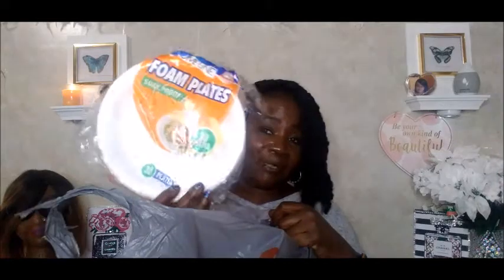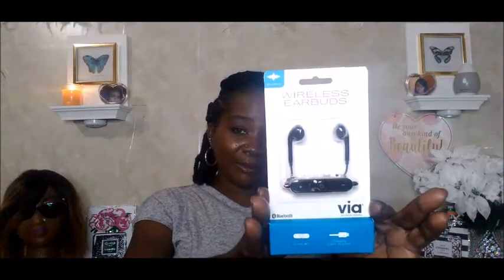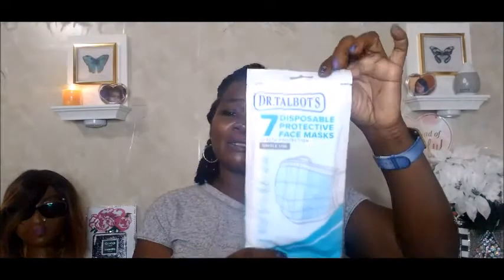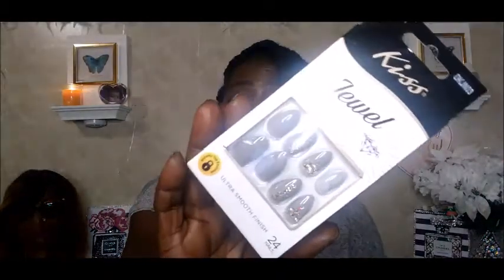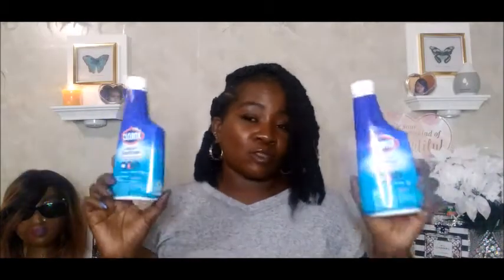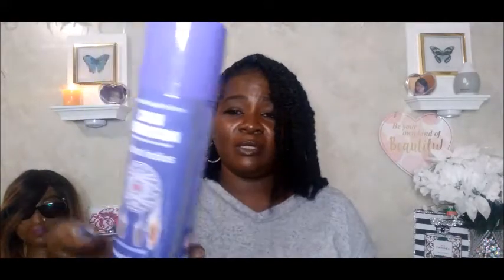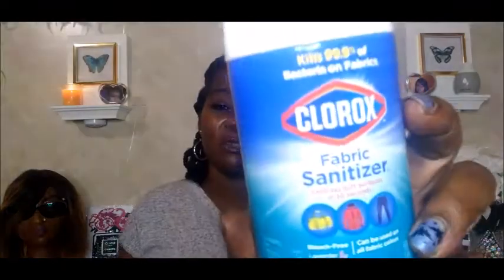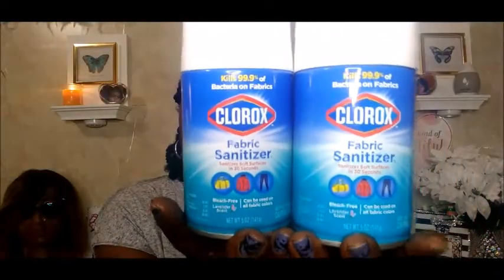FAMILY DOLLAR HAUL